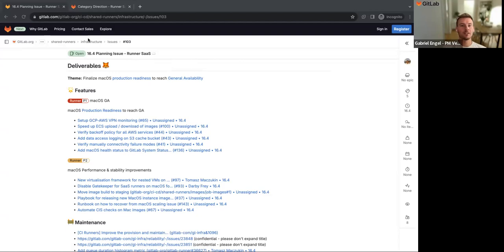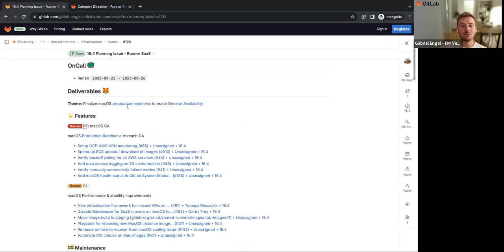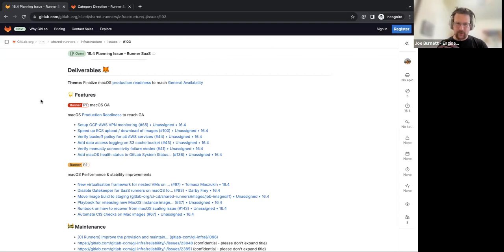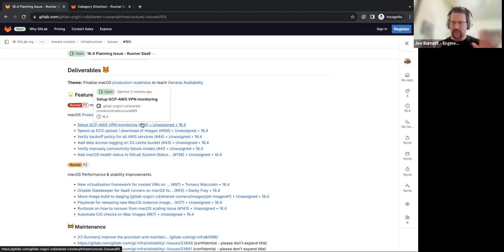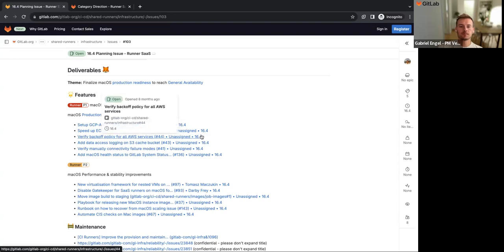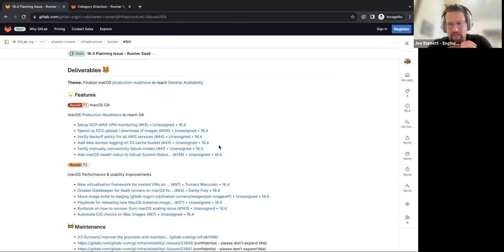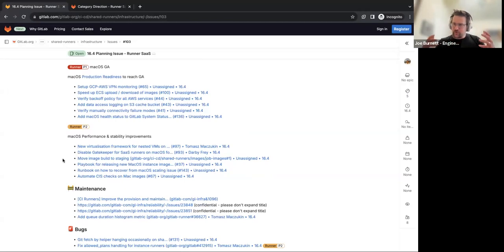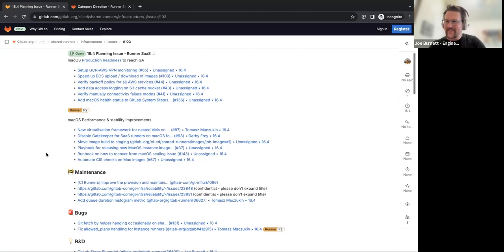GitLab 16.4 Kickoff - Verify:Runner SaaS - macOS SaaS Runners to GA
In this video, Joe and Gabriel are kicking off the 16.4 iteration plan